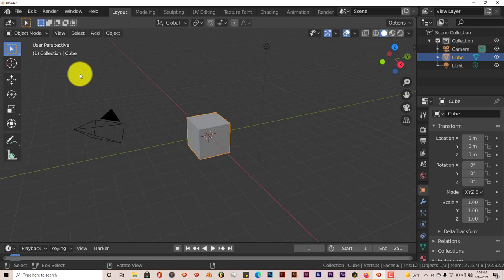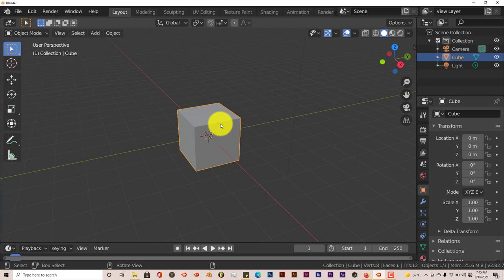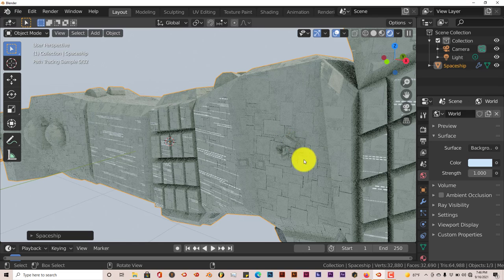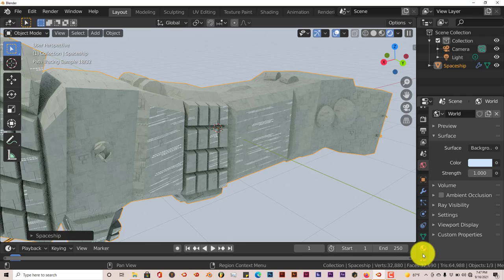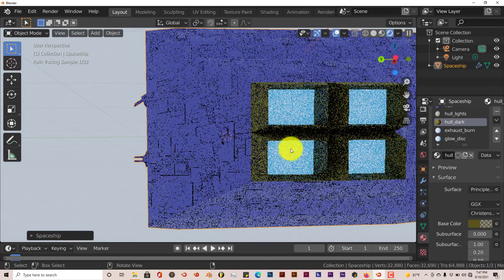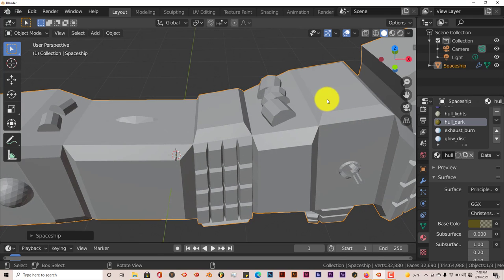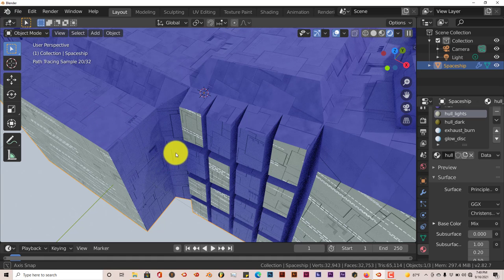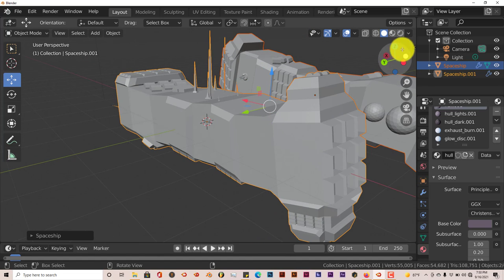Blender Quick Tip: The free Spaceship generator addon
In this quick tip, you'll be introduced to a free addon that creates unique looking spaceships on the fly!